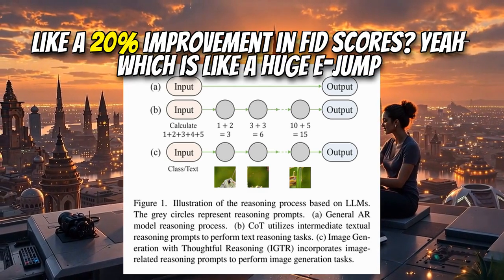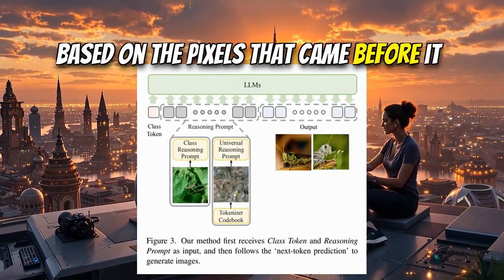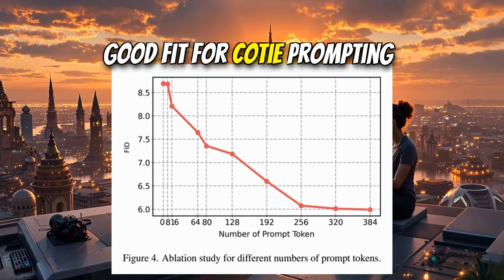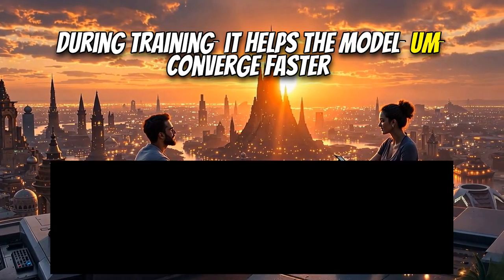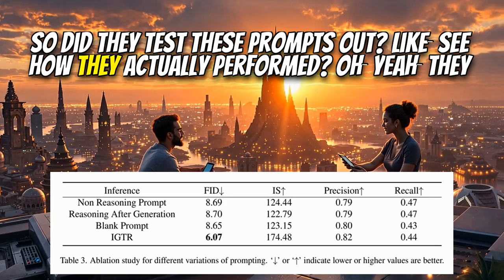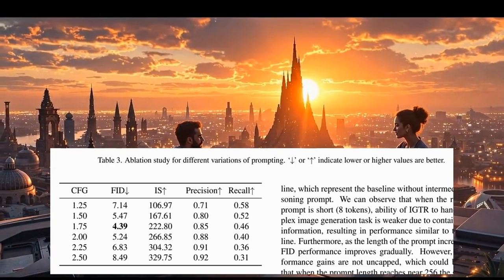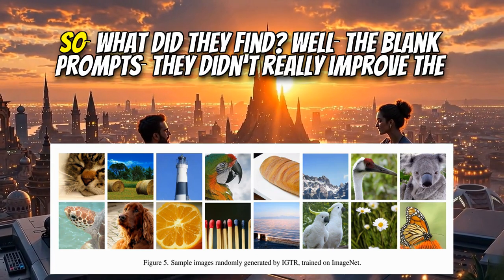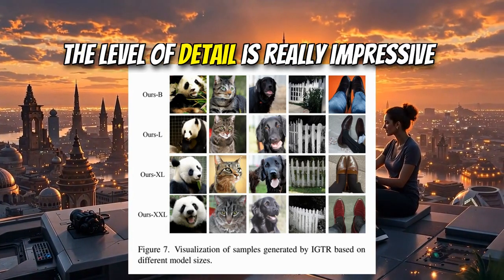Autoregressive Image Generation Guided by Chains of Thought (Feb 2025)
Title: Autoregressive Image Generation Guided by Chains of Thought (Feb 2025)

Summary:
This paper introduces Image Generation with Thoughtful Reasoning (IGTR), an approach that enhances autoregressive image generation by incorporating image-related reasoning prompts inspired by the Chain-of-Thought (CoT) technique. IGTR improves image generation accuracy and stability without modifying the underlying model architecture or generation order. The method achieves an approximate 20% performance improvement compared to autoregressive methods without prompting.

Key Topics:
- Autoregressive Image Generation
- Chain-of-Thought (CoT)
- Reasoning Prompts
- Large Language Models (LLMs)
- Image Generation Stability
- Contextual Reasoning

Chapters:
00:00 - Introduction
00:06 - Chain of Thought Prompting
00:15 - Improving Image Generation
00:26 - Applying to Images
00:35 - FID Scores
00:41 - Reasoning Prompts
01:01 - Mind Blowing
01:05 - Auto Regressive Models
01:19 - How AR Works
01:46 - Interesting Paper
02:10 - Chain of Thought
02:16 - Model Clues
02:31 - Good Fit
02:43 - IGTR
02:53 - Doesn't Change the Model
03:07 - The Prompts
03:20 - Style and Theme
03:30 - A Framework
03:36 - Training and Inference
03:55 - Types of Reasoning Prompts
04:14 - Prompts About Cats
04:26 - More General
04:40 - Did They Test?
04:51 - ImageNet
05:07 - Did IGTR Work?
05:22 - That Makes Sense
05:35 - Robustness Experiments
05:48 - Did It Still Work?
05:52 - Prompt Length
06:11 - The Timing
06:20 - Didn't Really Help
06:31 - Computational Resources
06:42 - Blank Prompts
06:55 - More to Process
07:05 - Classifier Free Guidance
07:22 - Creativity and Realism
07:37 - Some Examples
07:48 - Scalability
08:11 - Part Two
08:35 - Bigger Picture
08:56 - Haven't Talked About Yet
09:14 - Think Deeply
09:43 - Limitations
10:16 - Authors Didn't Address
10:31 - That's A Big One
11:21 - Potential Downsides
11:47 - Research Directions
12:11 - Video Generation
12:29 - Ethical Implications
12:46 - Thought Provoking
13:06 - Deep Dive
13:35 - Unanswered Questions
14:11 - Challenges Assumptions
14:49 - Be Responsible